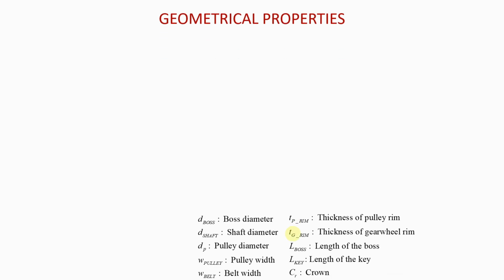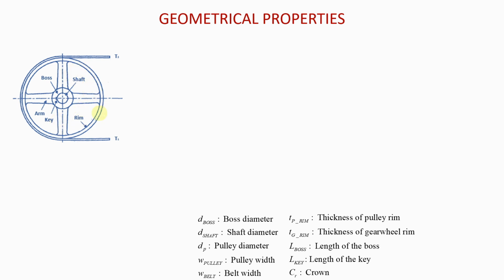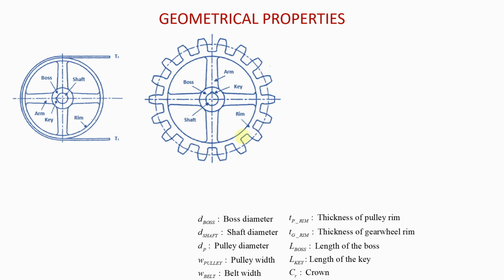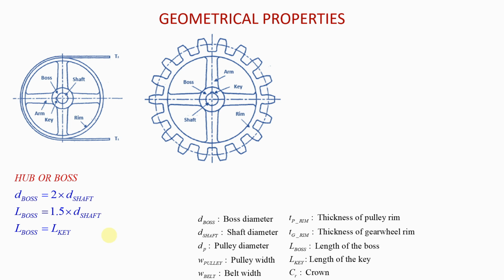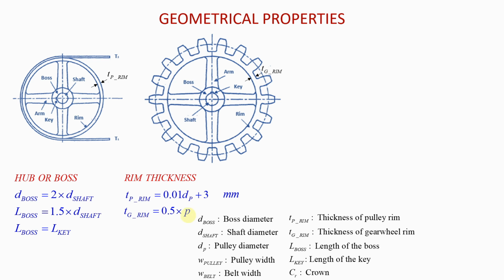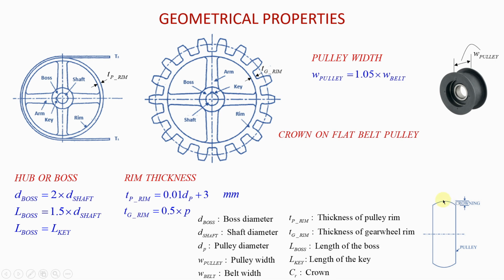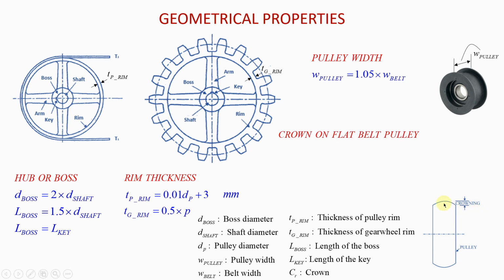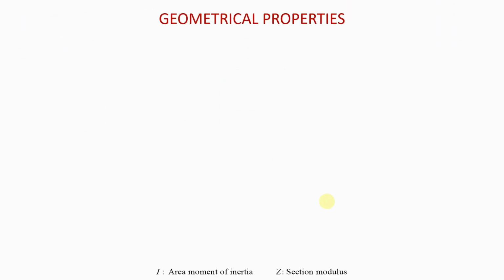MDD N6 - PULLEY AND GEARWHEEL DESIGN (PREVIEW)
LIVE STREAMS (FOR MEMBERS ONLY):
Every Monday, Wednesday, and Saturday from 14:00 to 16:00

MECHANICAL DRAWING AND DESIGN N6. MDD N6. PULLEY AND GEARWHEEL DESIGN. PULLEY DESIGN. GEARWHEEL DESIGN.